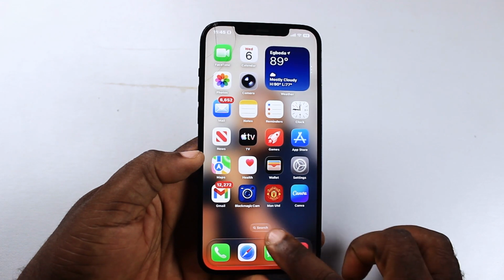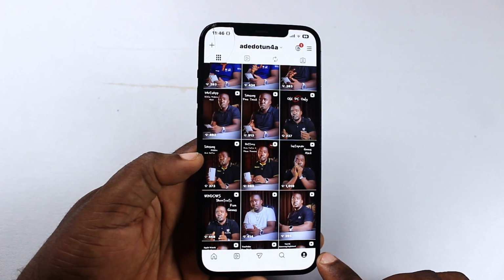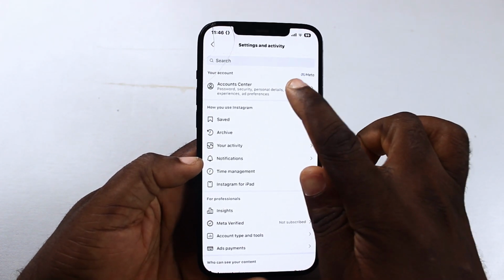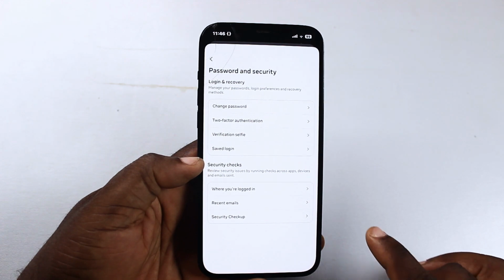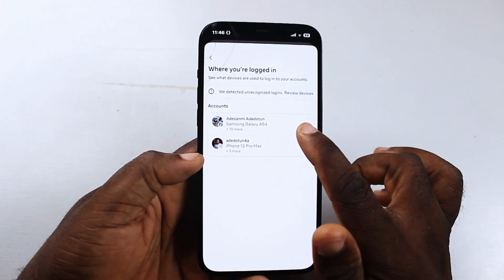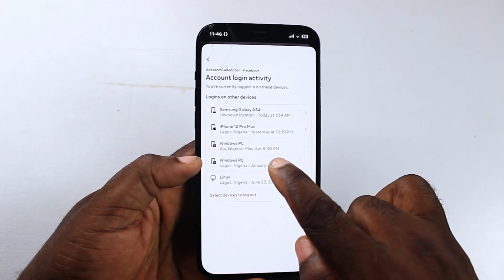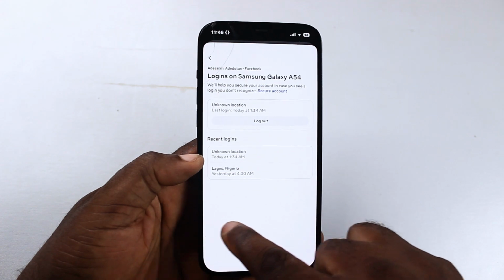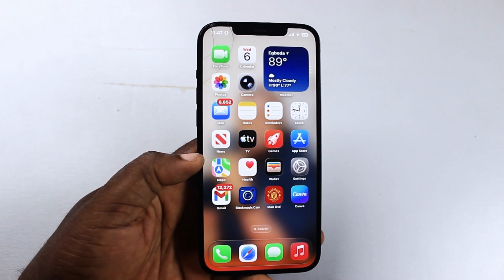How to Know If Someone Is Using Your Instagram Account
Here in this tutorial, you will learn how to know if someone us using your Instagram account.